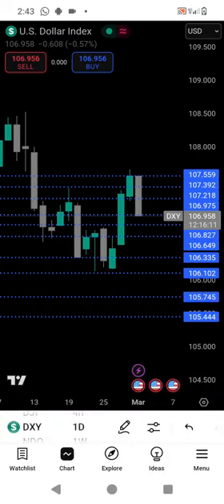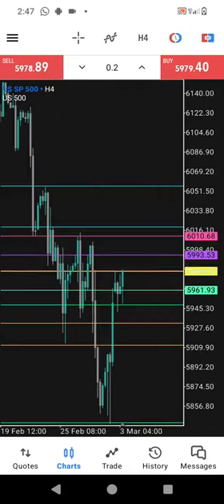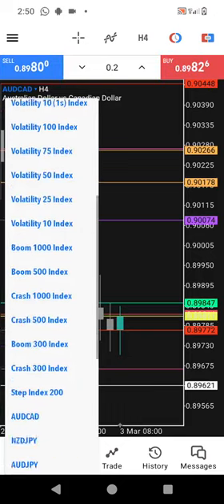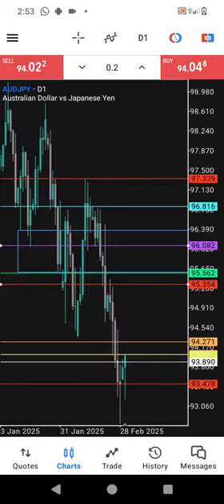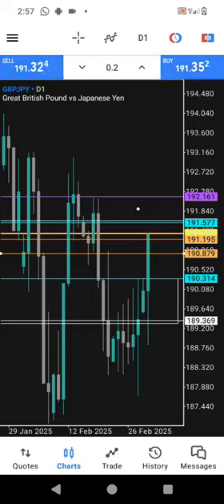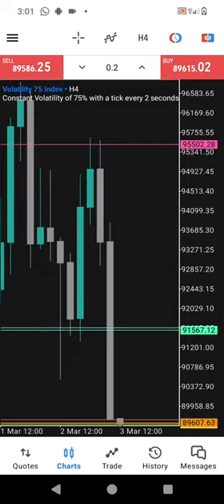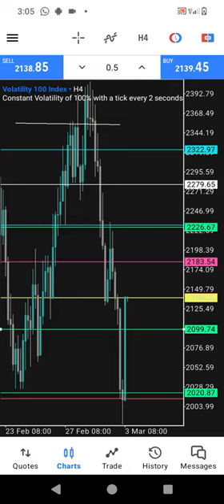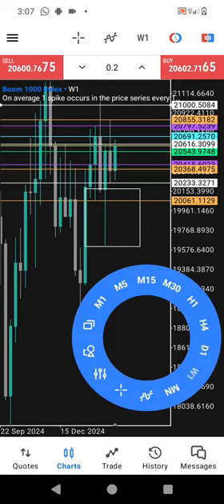3rd march this week analysis video synthetic, currencies futures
v1001s v75 B1000
us500 AudJpy GbpJpy hightime key level